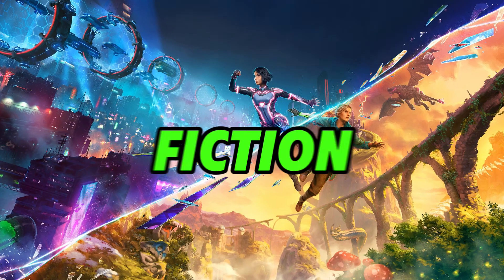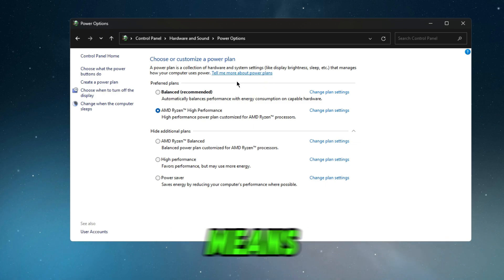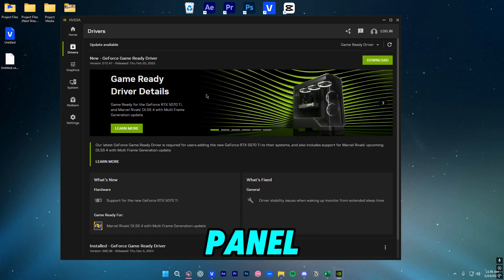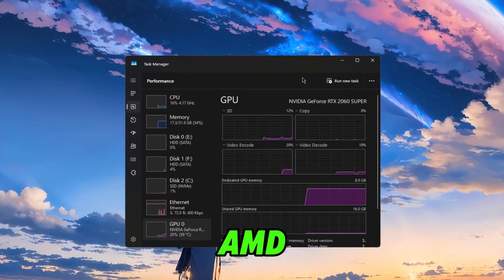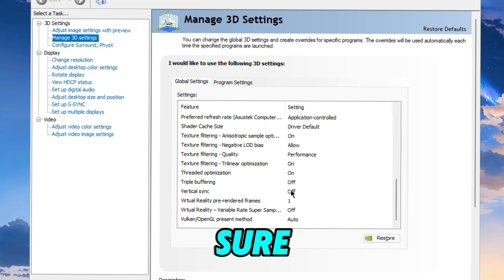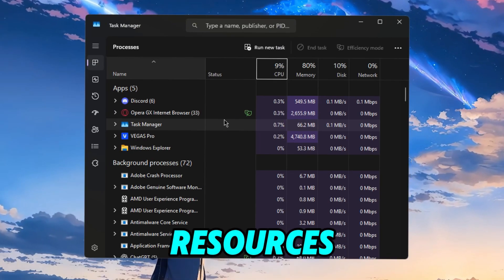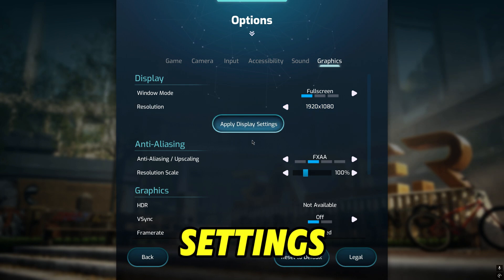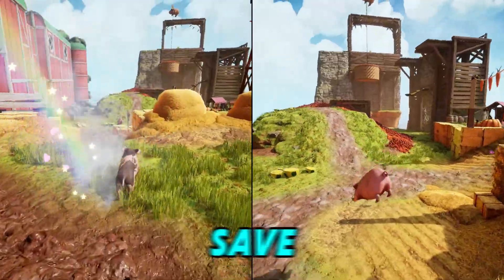How to Increase your FPS in Split Fiction (Split Fiction Optimization Guide)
In This Video we are Showing you guys how to Increase your FPS in Split Fiction, This is the LATEST Split Fiction Optimization Guide for PC & XBOX, PS4, PS5 in 2025. This guide will Help you Boost Split Fiction FPS, and finally make the game playable for you! Enjoy.